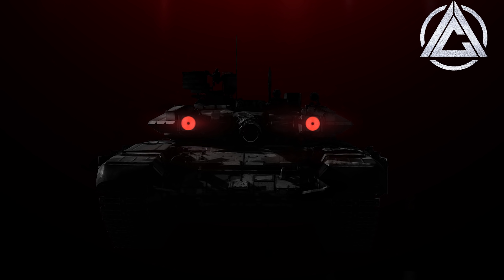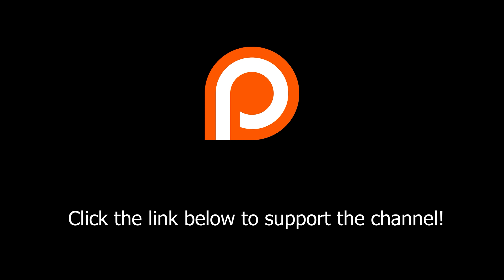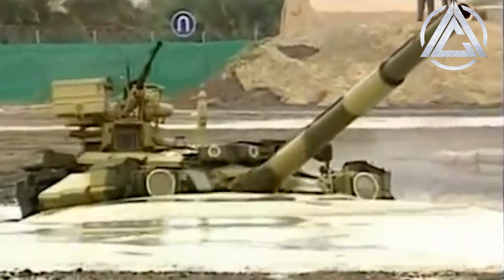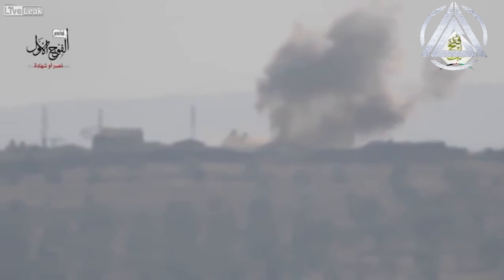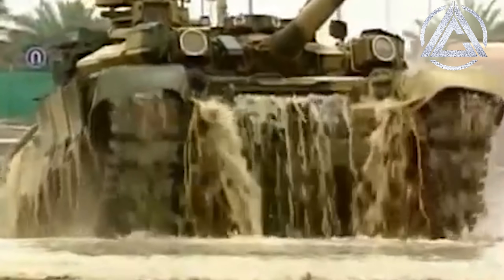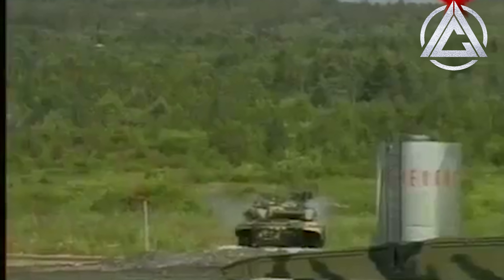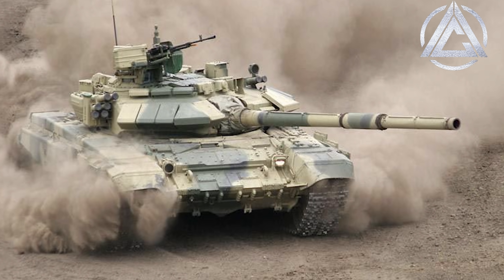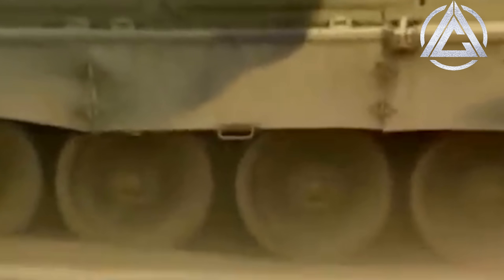What Are Those Red Eyes on the T-90's Turret? | Koala Explains: Active Protection Systems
When it comes to recognizable features of tanks, the T-90's "evil red eyes" are probably highest on the list out of anything. Part of the Shtora-1 active protection system, these so-called eyes defend the T-90 from inbound ATGM's, before they can even strike their target. But how do they do this? And what is an "active protection system"? Let's find out.

◄► Merch!